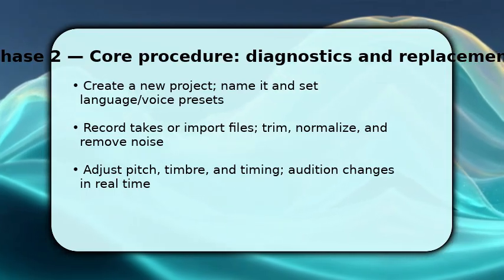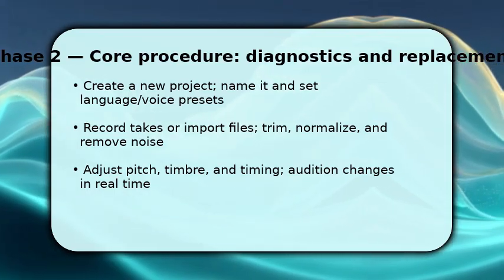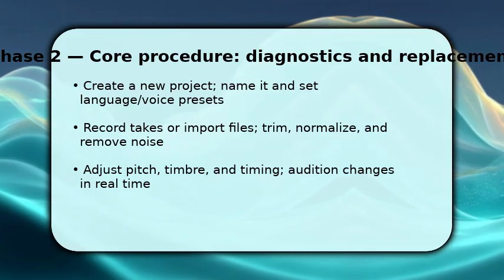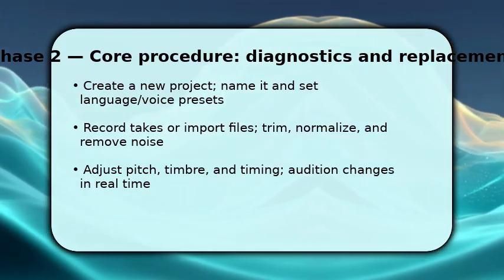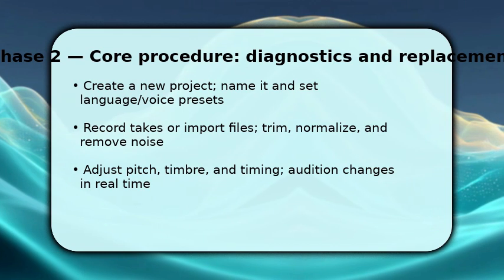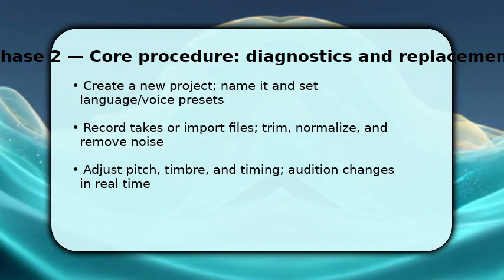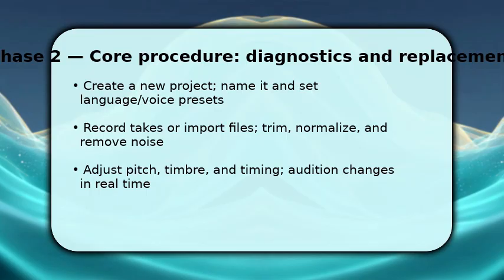How to Use Voice Lab - Easy Guide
How to Use Voice Lab - Easy Guide | 🔒 Surfshark VPN Deal — Stay private and secure. $1.99/mo + 3 Months Free ▸

Discover the simplicity of using Voice Lab on YouTube. This video serves as a comprehensive guide for beginners and experienced users alike, detailing step-bythy process to record high-quality audio directly from your device.

VoiceLab, YouTube Guide, Record Audio, Using Voice Lab, High Quality Sound Recording, Device Integration with YouTube, Audio Editing on Video, Streamlined Process for Users, Enhance Your Videos With Clearer Sounds, Step-by-step Tutorial